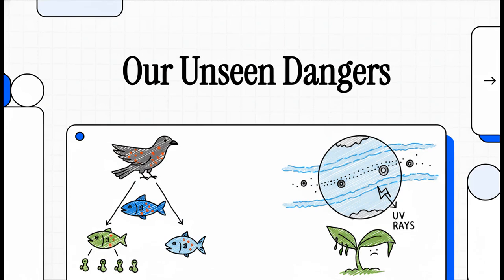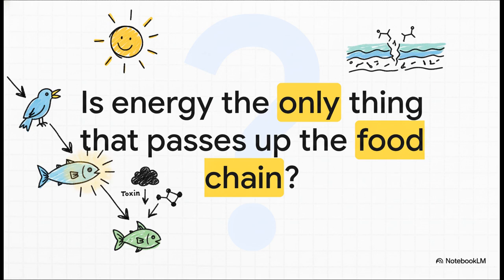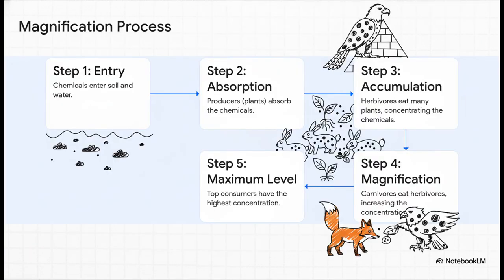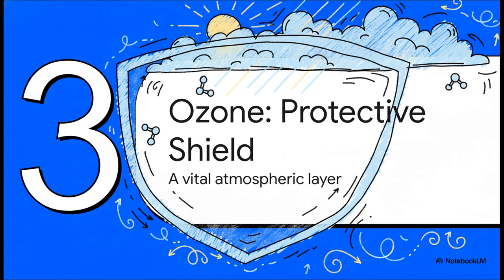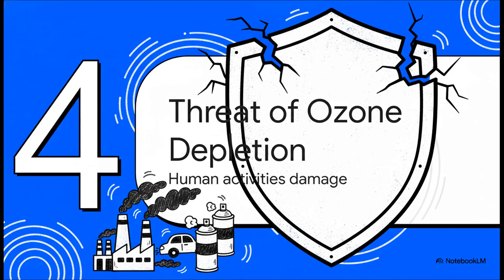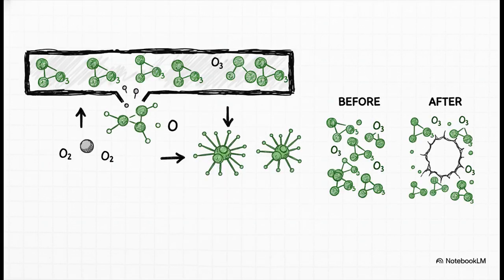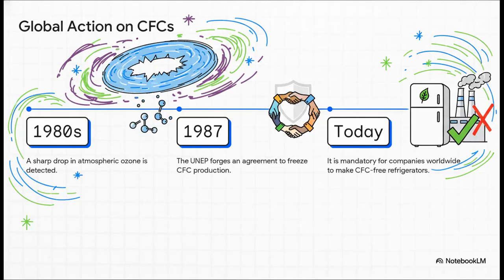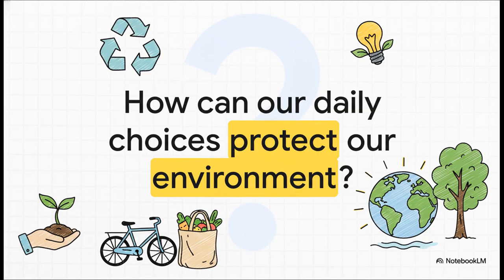Class X - Biology - Our Environment - 2. Biological Magnification & Ozone Depletion